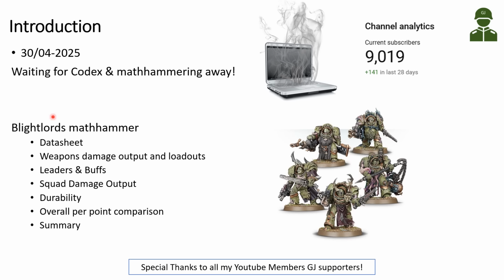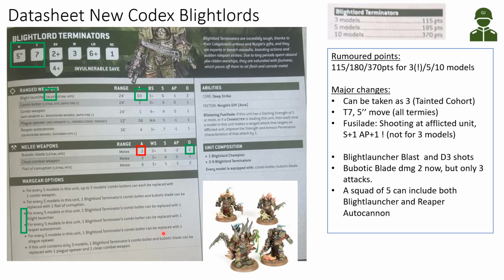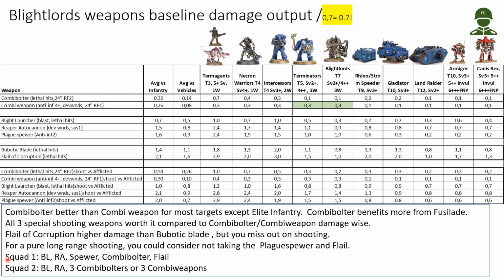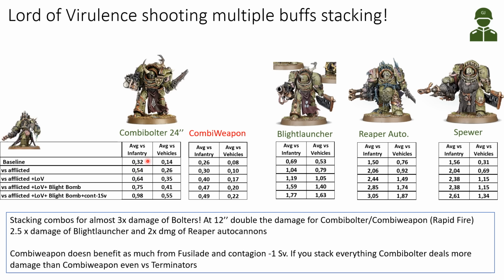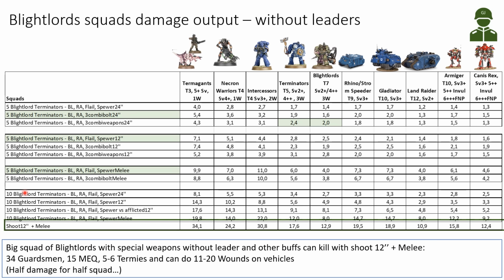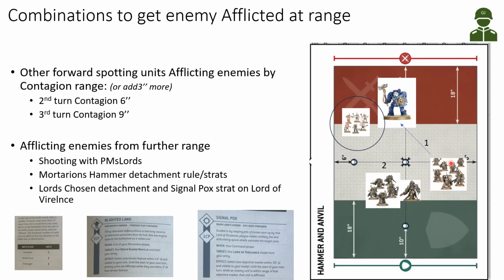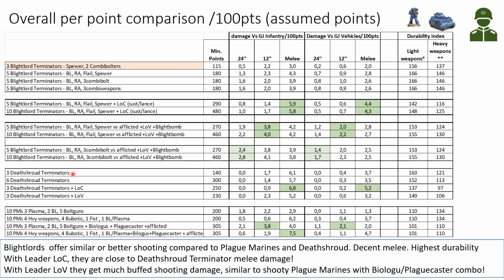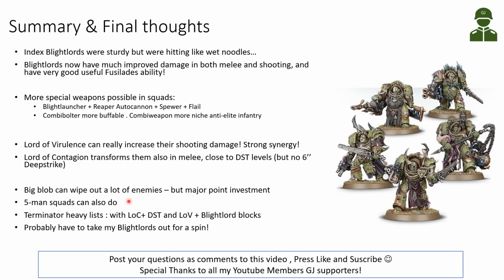Codex Blightlord Terminators review They are back! - GeneralJannis - WH40k 10th edition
Mathhammering our new Blightlord Terminators in this video due to popular request :-)

I have to admit, my Blightlords have been collecting dust over a longer period, but I was really pleasently surprised with their new datasheet, rules, and synergies with Leaders! Time to take them out for a spin!

Nice to see melee weapons going to dmg 2, nice Fusilades ability in shooting and very strong combo with Lord of Virulence. Also Lord of Contagion gives good benefits in melee.

Looking at loadouts, best weapons, and comparing damge and durability with Deathshroud and Plague Marines.

0:00 Introduction
1:57 Blightlords Datasheet
5:21 Weapons damage output
8:35 Leaders Options & buffs
14:01 Squads damage output without leader
16:08 Squads damage with leaders
17:58 Long range affliction
19:20 Durability
20:53 Overall per point comparison
24:56 Summary & Final thoughts